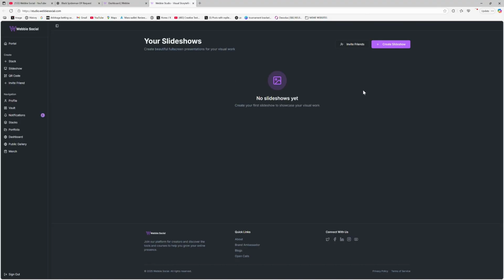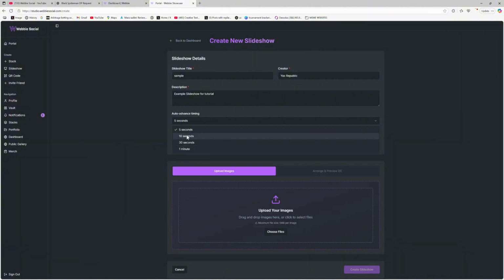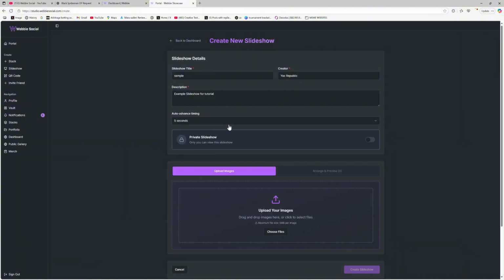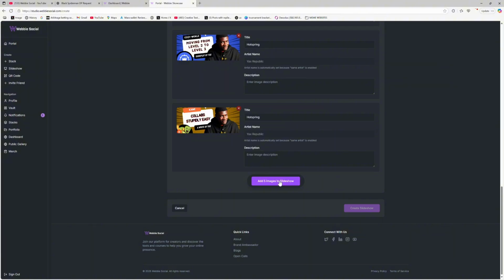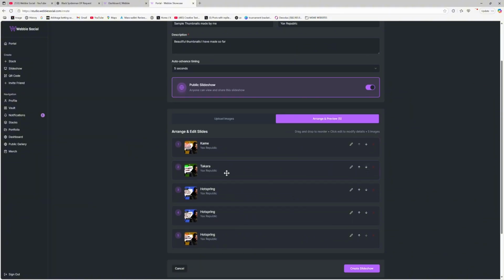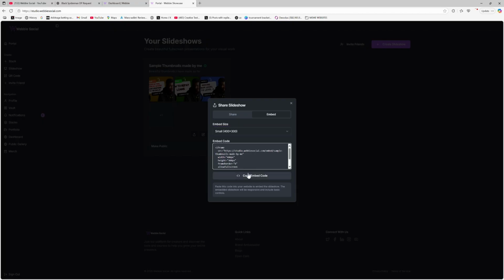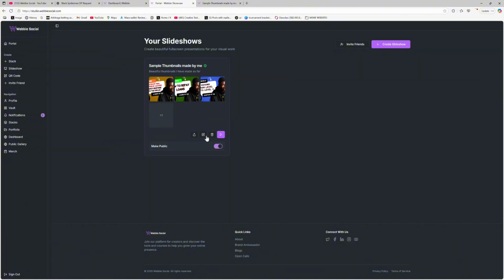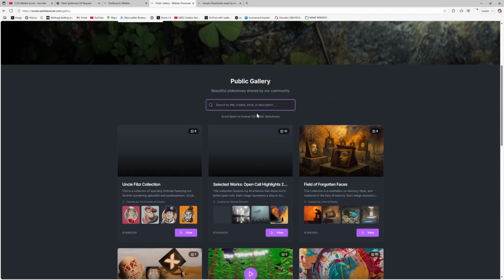Webbie Slideshow – Create, Share & Embed Slides Instantly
Why send bulky PDFs when you can create slides that live on the web?

With Slideshow inside @webbiesocial Studio, you can:

Auto-time slideshows for presentations, collections, or stories

Share slides instantly with a clean link

And the craziest part → embed them directly into your website 🤯

This is next-level for creators, brands, and communities.